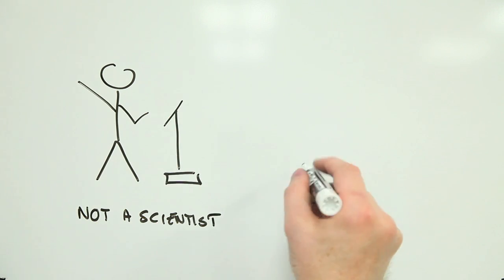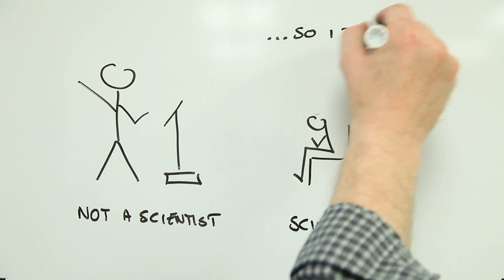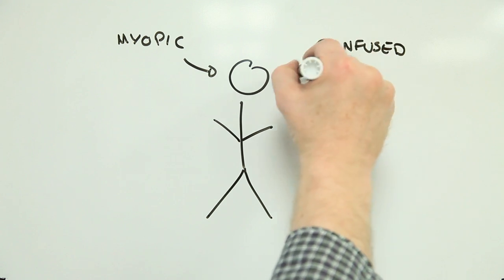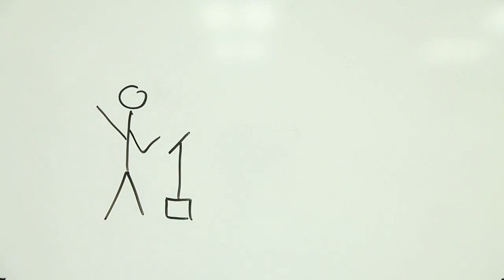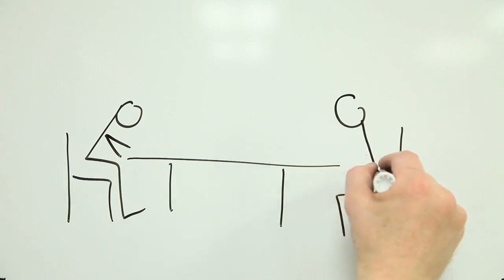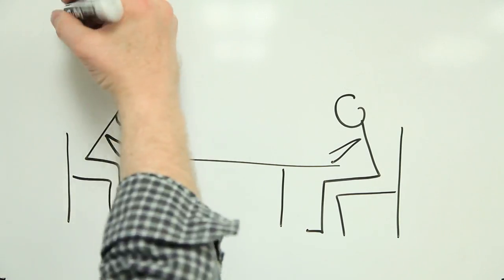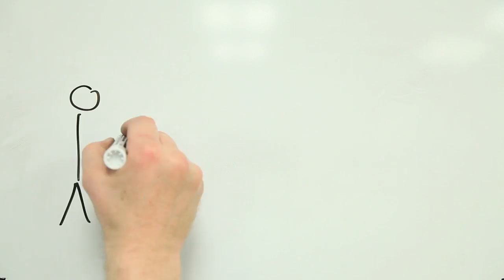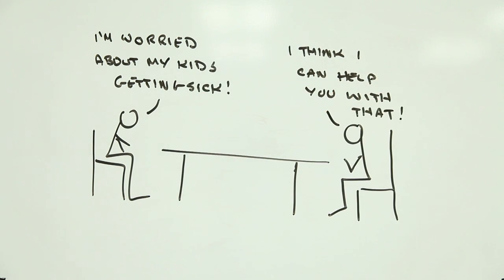Is public engagement on science a bad idea?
Should people who aren't scientists have a say in what science gets done, and how it is used?

This week, Risk Bites takes on the knotty topic of science and public engagement.

This video was created to preface a conference session on engaging publics on science and technology -- synthetic biology in particular -- at the First Annual Conference on the Governance of Emerging Technologies organized by Arizona State University and Co-sponsored by the University of Michigan Risk Science Center

This week's Risk Bites team:
Andrew Maynard (script, audio, illustrations, editing)